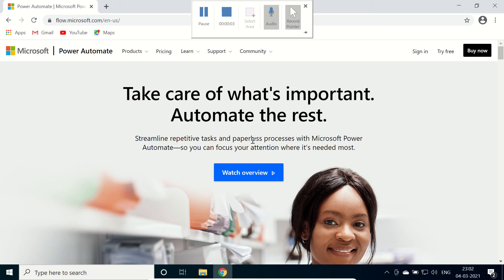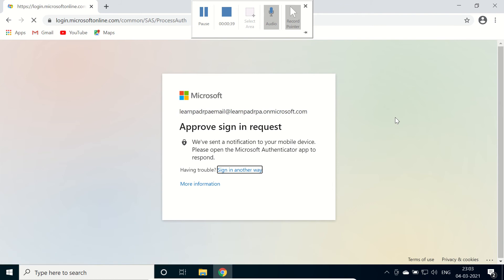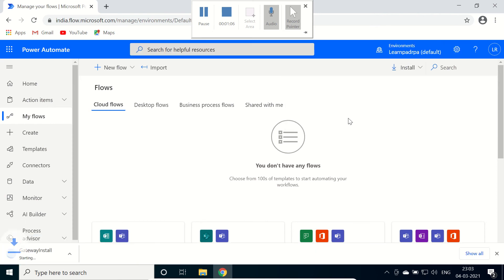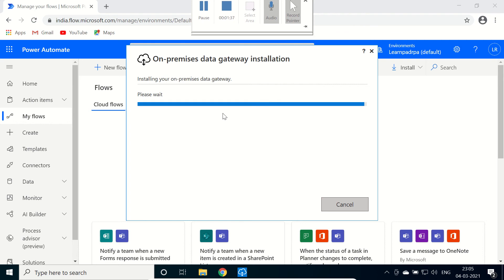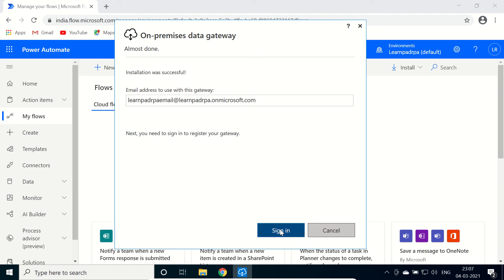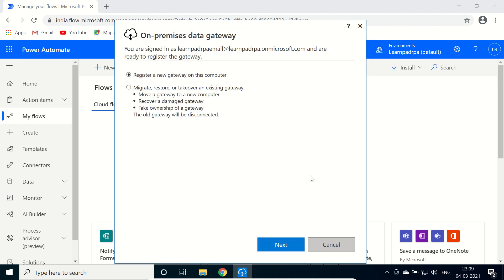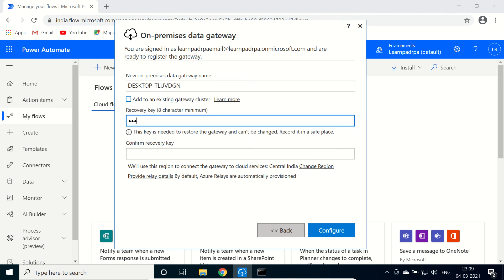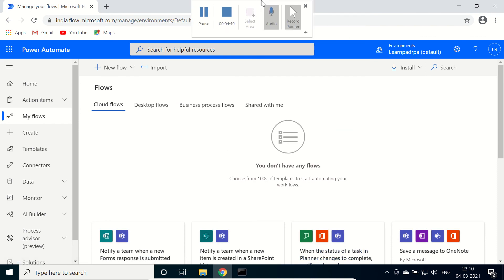On Premises Data Gateway Installation | On Premises Data Gateway Download And Install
Power automate desktop training | Power automate desktop tutorials

Microsoft RPA - On Premises Data Gateway Installation | On Premises Data Gateway Power Automate

In this tutorial we will learn to download and install On-Premises Data Gateway